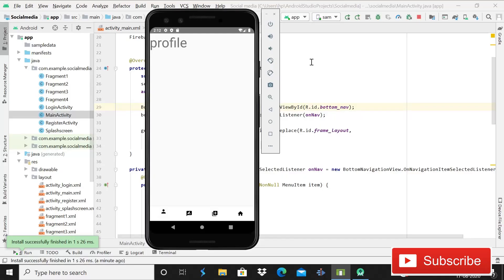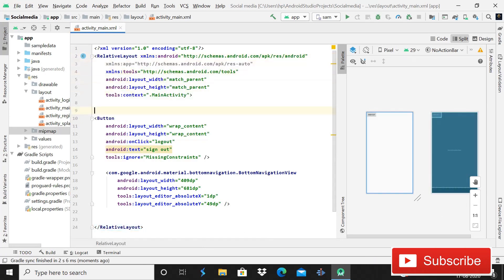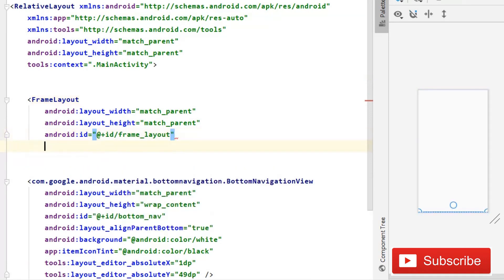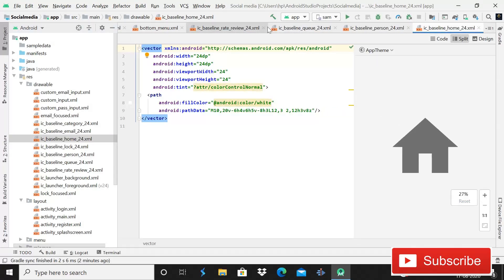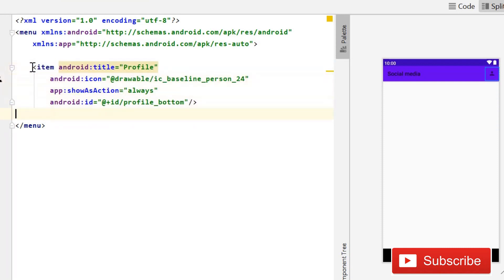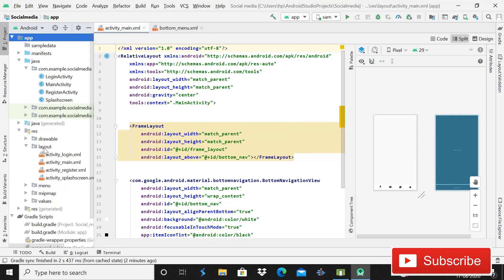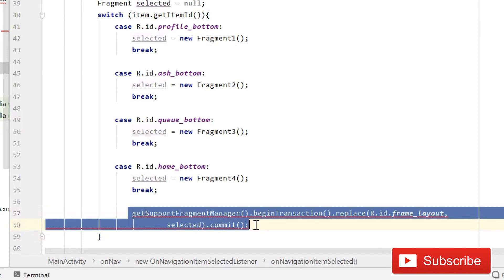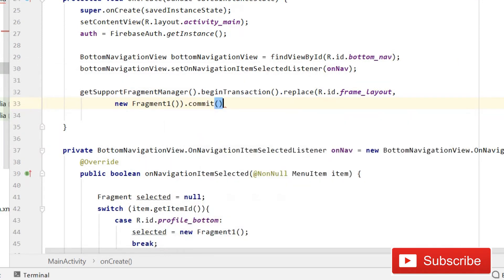bottom navigation android studio 2020 | Social Media app Using Firebase 2020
In this video we will implement Bottom Navigation view in this Social media app using firebase 2020.
first of all we will add material library in gradle and then sync it.Then we will create Activity_main file and there we will implement Bottom Navigation
view.Then we will create menu resource file for bottom menu and after this we will add that menu file in bottom navigation view.
After this guys we will create Fragments and layout file for those fragments and then we will implement them in mainActivity class.